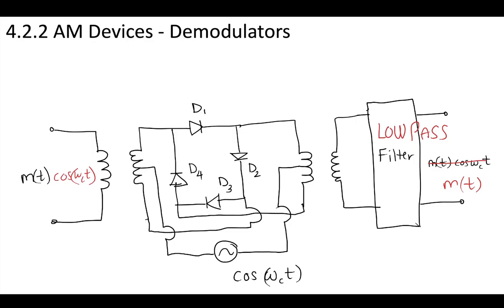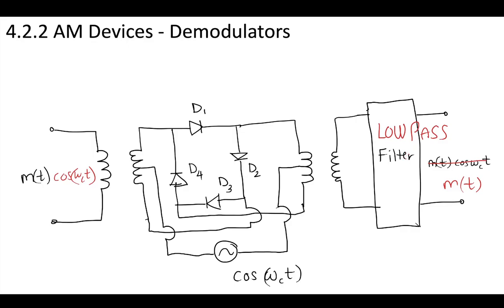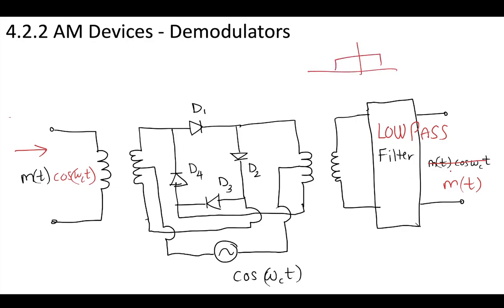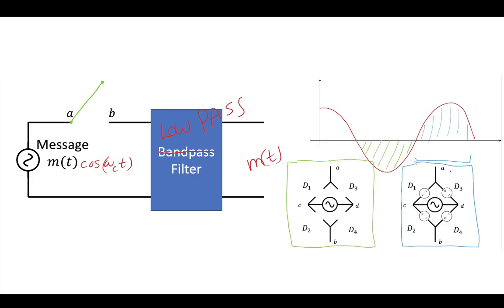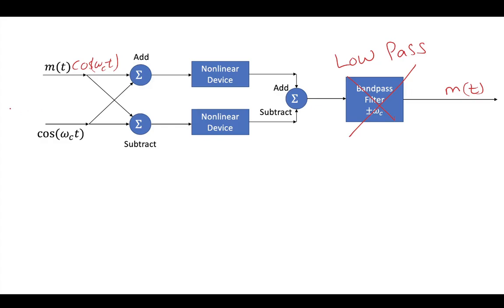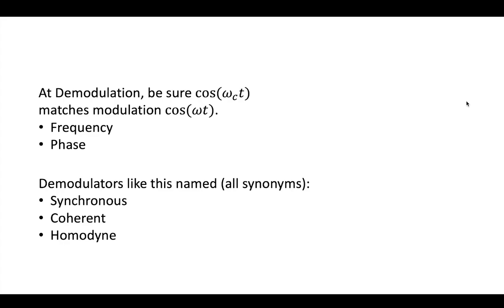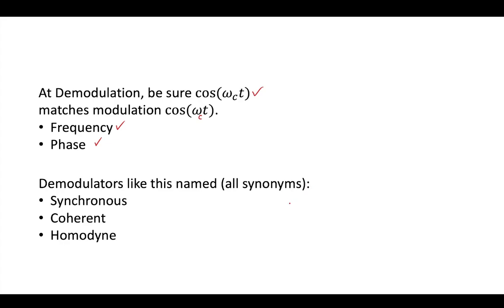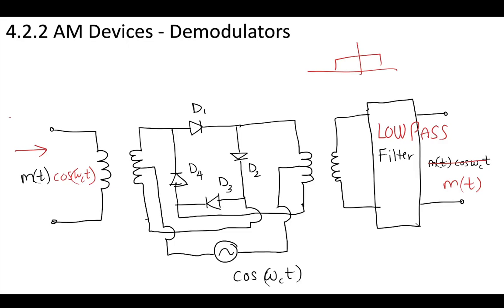14 - 4.2.2 Demodulator Devices Explained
An explanation of how modulator devices can be transformed into demodulator devices. Ring demodulator, diode bridge demodulator, nonlinear demodulators.